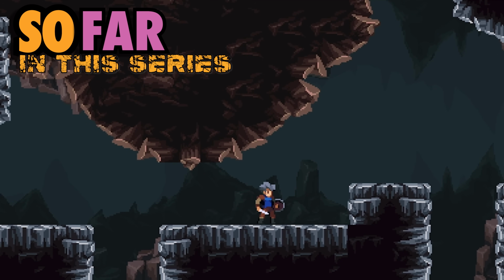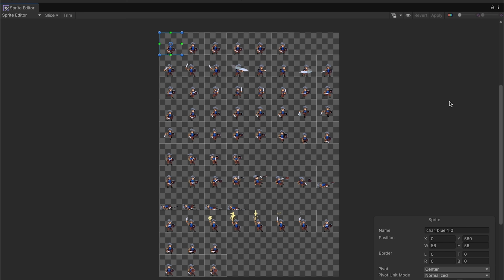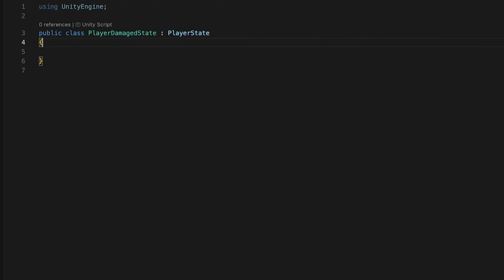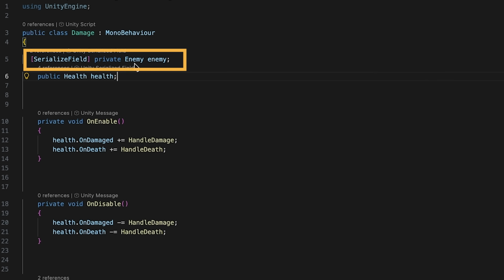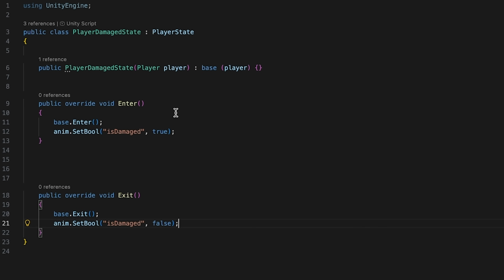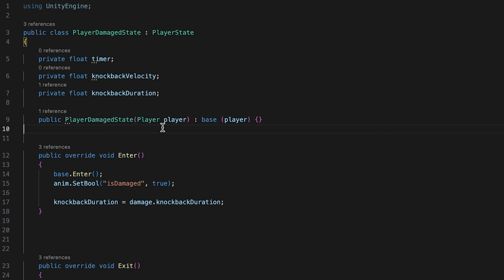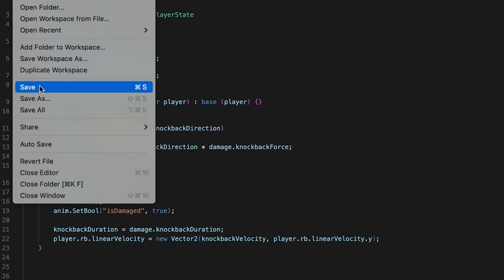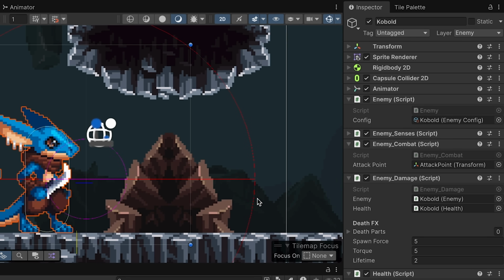Enemy AI | Ep. 05 | Player Damage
In this episode of our Enemy AI & Combat mini-series, we turn the camera inward and focus on the player’s side of the damage equation.

We introduce a dedicated PlayerDamagedState that mirrors the enemy damage architecture — handling knockback, hit animations, and a flashing damage effect — so player combat feedback feels just as responsive and readable as enemy reactions.

Rather than hacking damage responses directly into the player controller, we extend the same clean, modular state machine approach used for enemies. This keeps player damage logic isolated, reusable, and easy to expand later with death states, invulnerability windows, and advanced combat interactions.

As a bonus polish pass, we also revisit the enemy attack system and tweak it to allow slide evasion during attacks, giving players more expressive defensive options and improving overall combat flow.

In this video, we:
- Add a PlayerDamagedState to the player state machine
- Implement directional knockback for the player
- Play damaged animations and a flashing hit effect
- Reuse and adapt the existing enemy damage architecture
- Cleanly separate player damage logic from movement and input
- Adjust enemy attacks to allow slide evasion during combat
- Improve combat readability and moment-to-moment feel

By the end of this episode, damage feels consistent across enemies and the player — not just mechanically, but visually and emotionally — reinforcing a shared combat language throughout the game.

This sets the stage for player death handling, invulnerability frames, and more advanced combat systems without needing to rework the foundation.

👀 Coming Up
☠️ Player death states and respawn flow
🛡️ Invulnerability frames and damage immunity windows
⚔️ Further combat tuning and feel polish

🔗 Assets Used in PROJECT (Free for Commercial Use!)
→ Mattz Art’s Kobold Warrior Pack